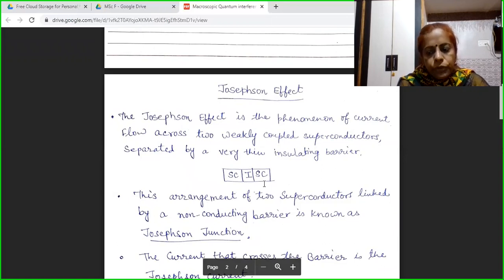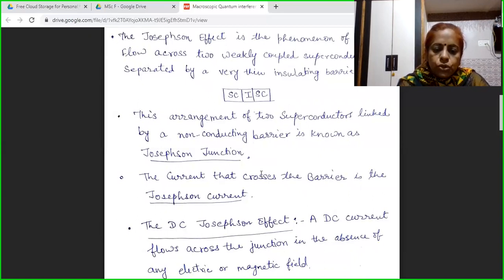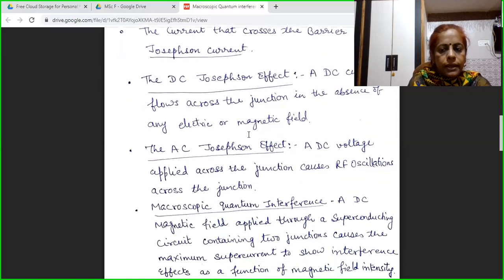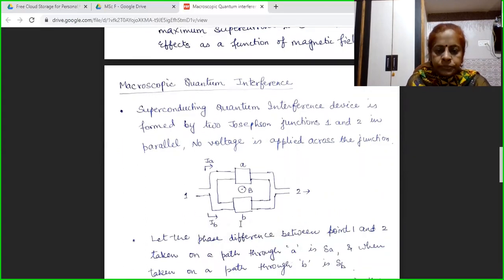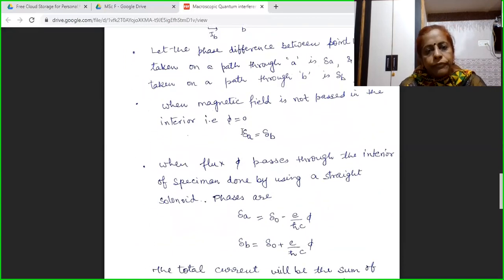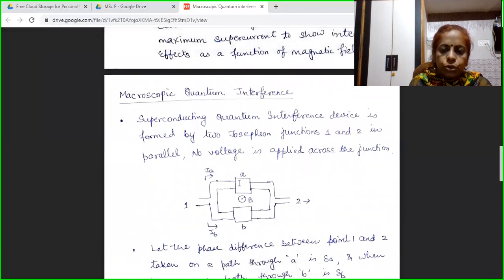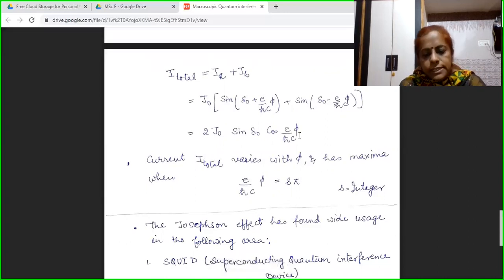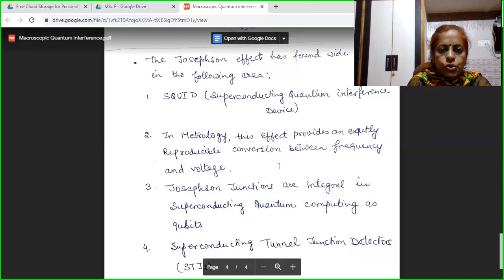Macroscopic Quantum Interference | Dr.Monika Khetarpal